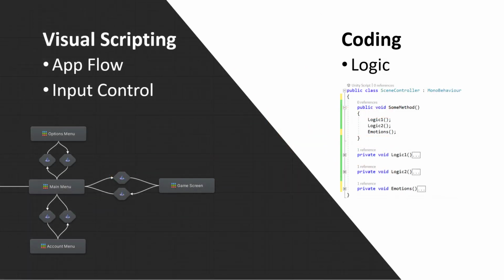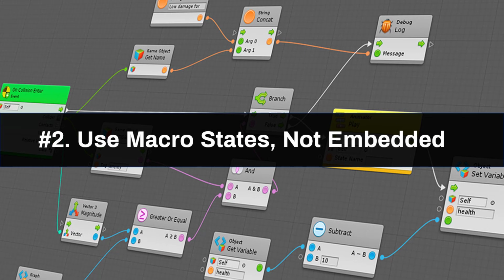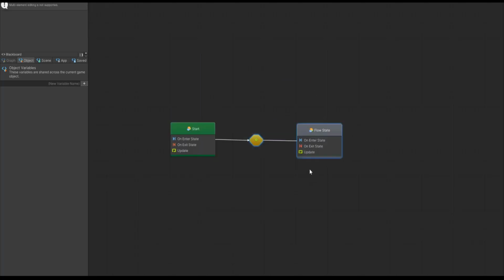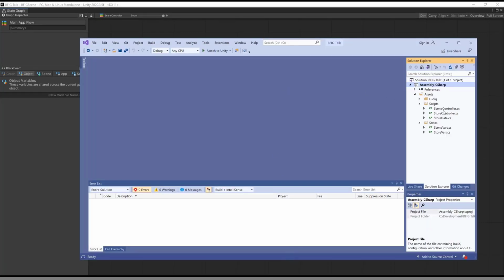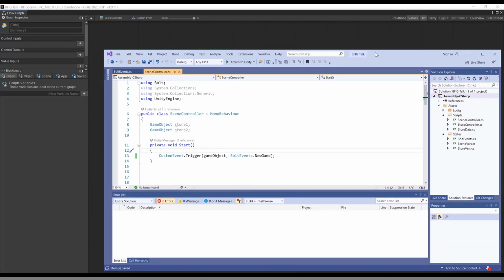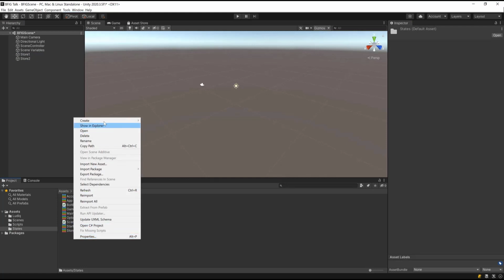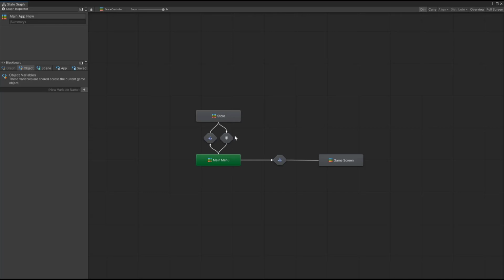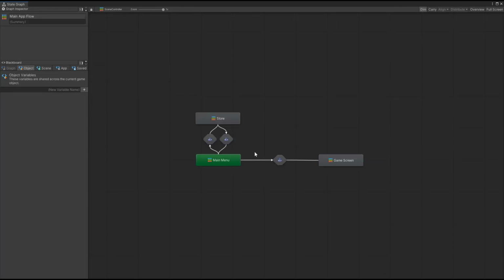Bolt / Unity Visual Scripting Recommended Practices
Five recommended practices that will make using Bolt / Unity Visual scripting easier and more efficient.